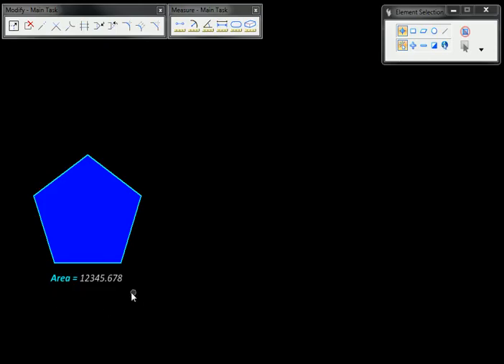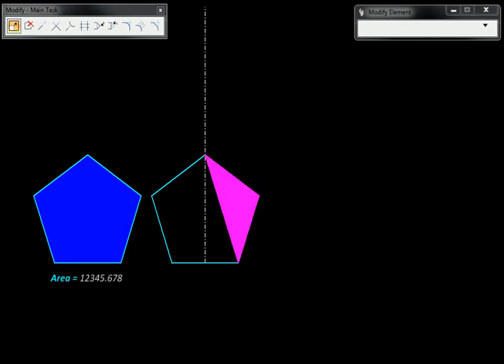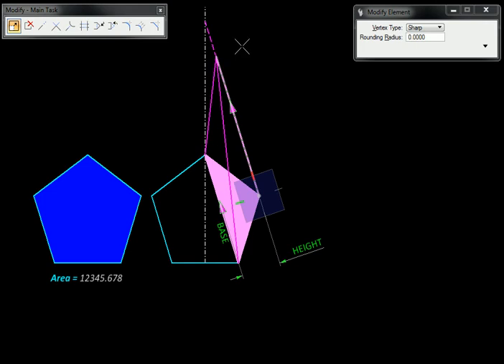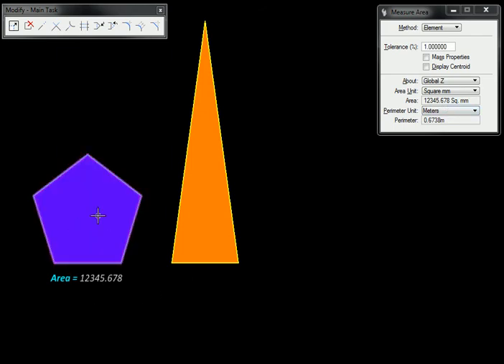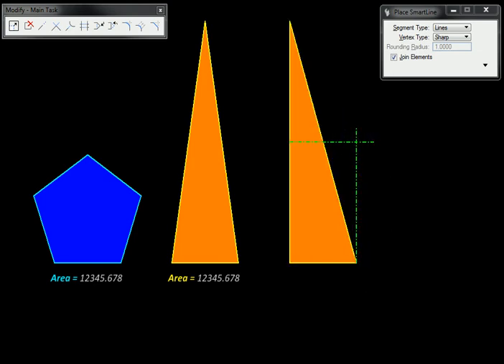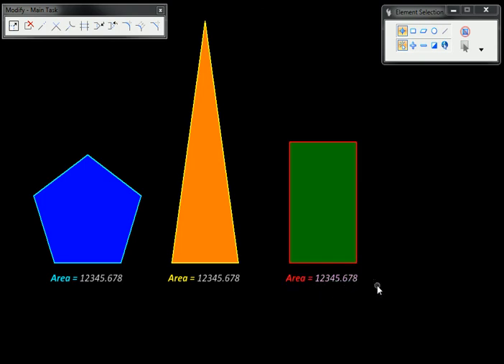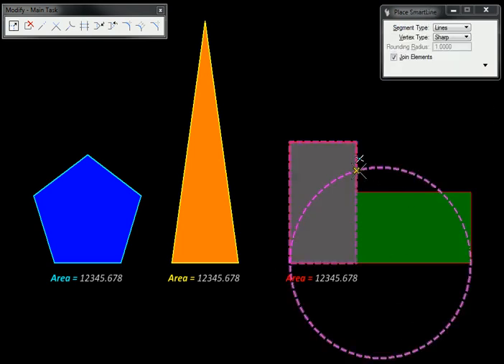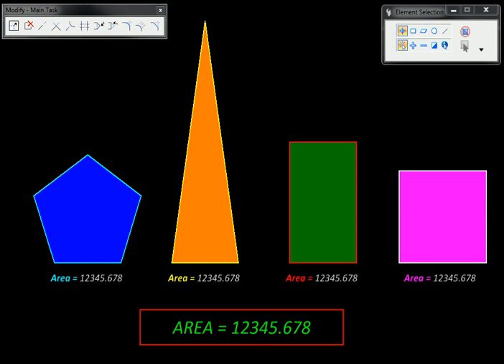Geometry with MicroStation Pentagon to Square of Same Area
Created with MicroStation this clip presents a geometric method of creating square of identical area as the given regular polygon. A series of geometric constructions and deformations are used to go from pentagon to an isosceles triangle to a rectangle to a square. All of identical areas.